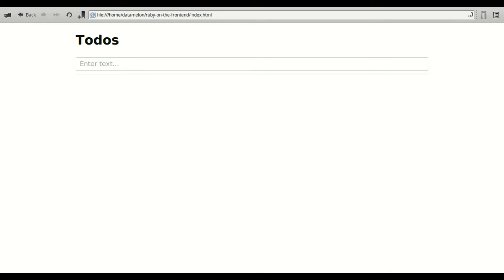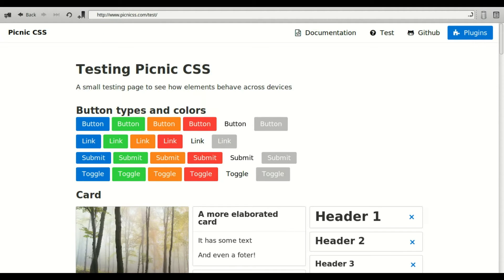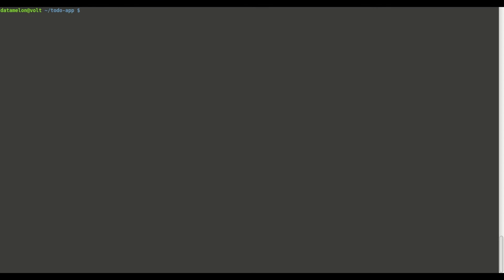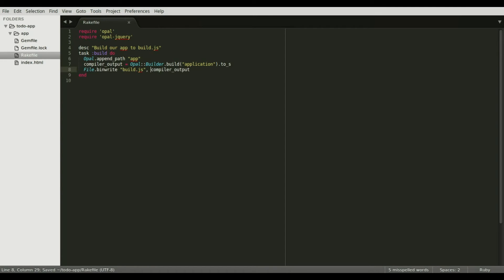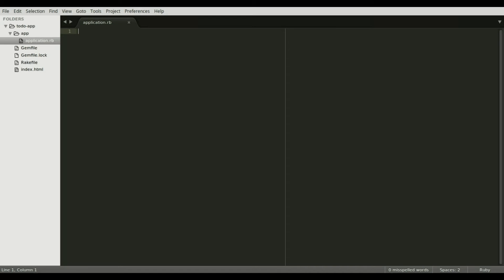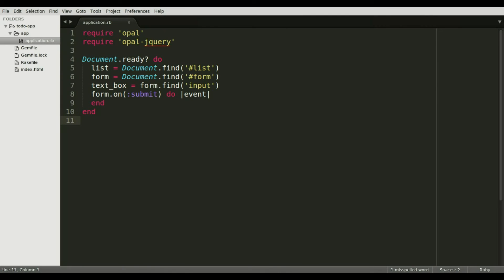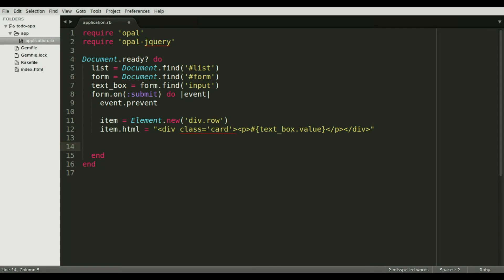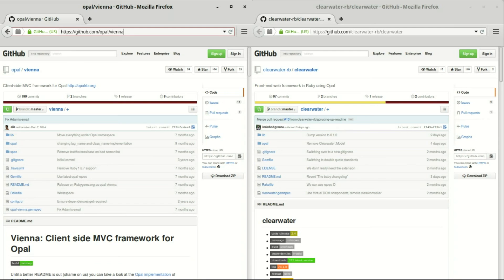Episode 5: Static Frontend Apps with Ruby